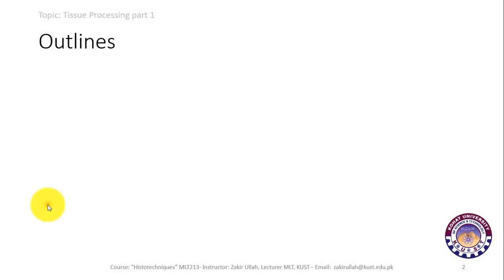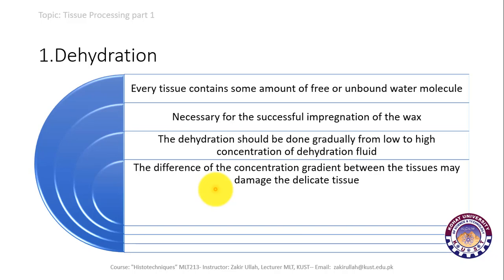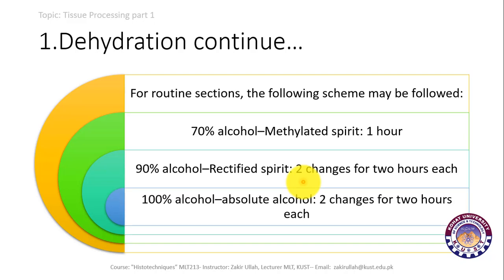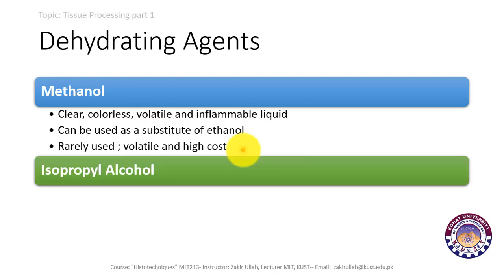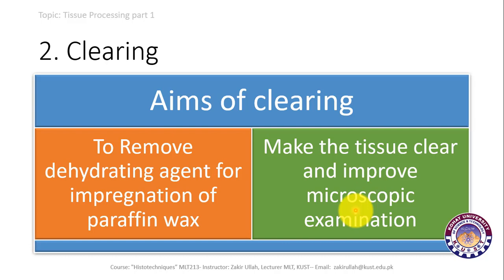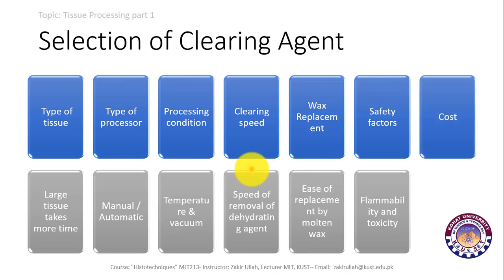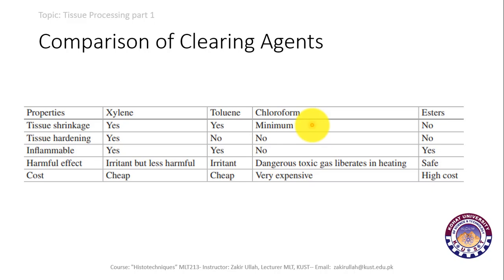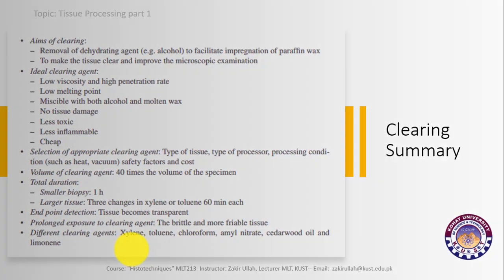Tissue Processing part 1 L8